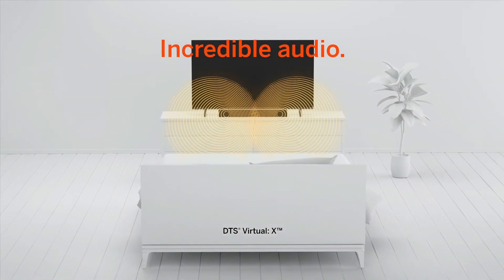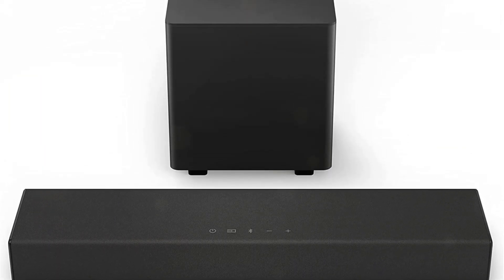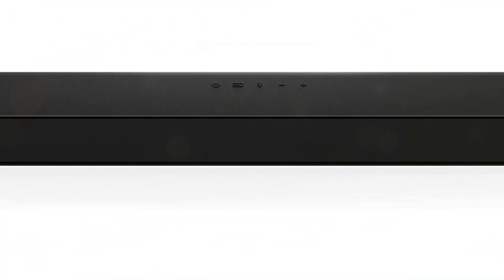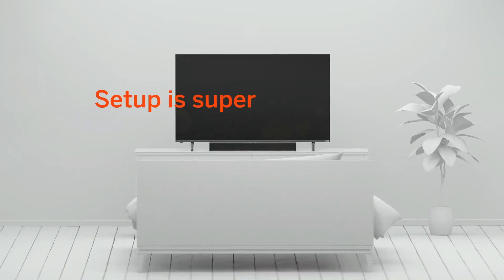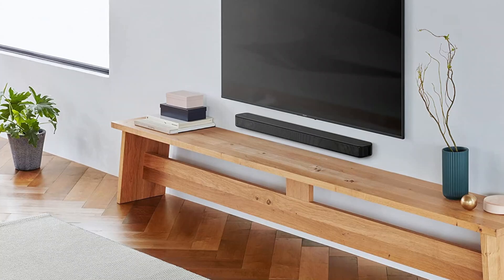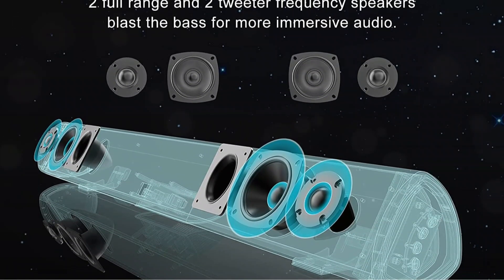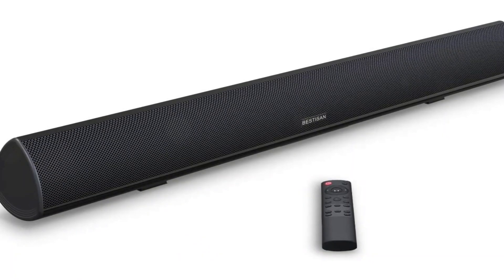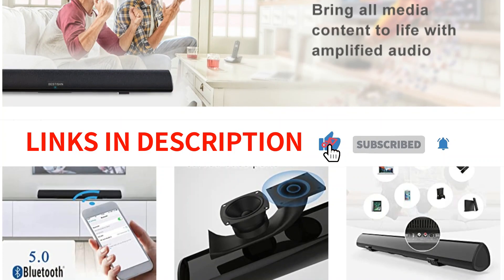Best Budget Soundbar For 2022 | Best Soundbar Under 100 Dollars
Best Budget Soundbar For 2022 | Best Soundbar Under 100 Dollars for Home Theater System

1️⃣  VIZIO SB2021n-J6 2.1 Home Theater Sound Bar
2️⃣  VIZIO V20-J8 V-Series 2.0 Compact Home Theater Sound Bar
3️⃣  Sony S100F 2.0ch Soundbar
4️⃣  BYL S8520 Sound Bar
5️⃣  BESTISAN S6520 Soundbar

When it comes to sound quality, there are a lot of options out there. But what if you don't have the money to spend on a high-end soundbar? There are some great budget options that can provide excellent sound quality for under 100 dollars. So in this video, we'll take a look at the best budget soundbars for 2022.